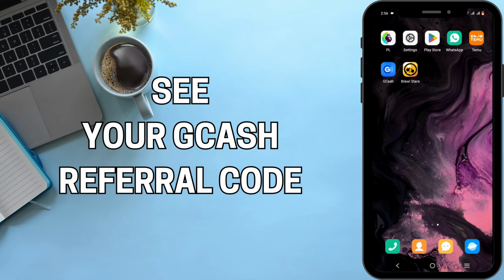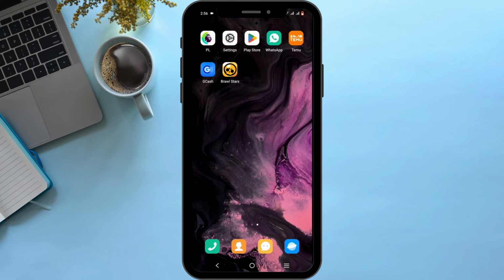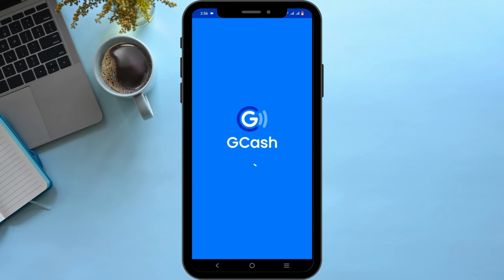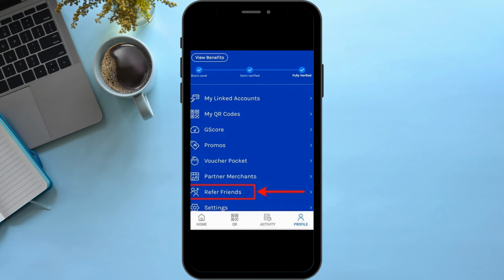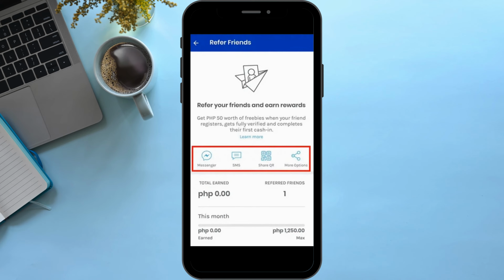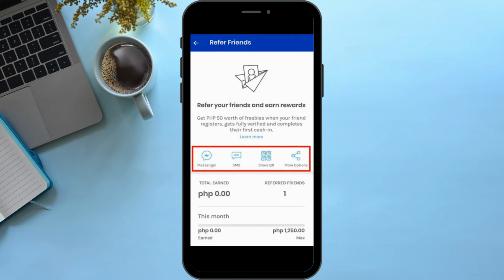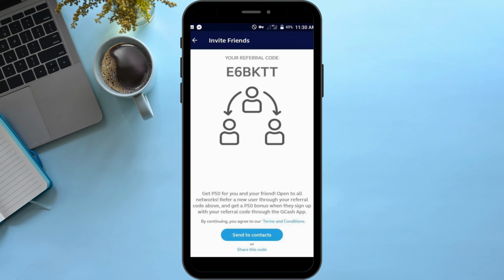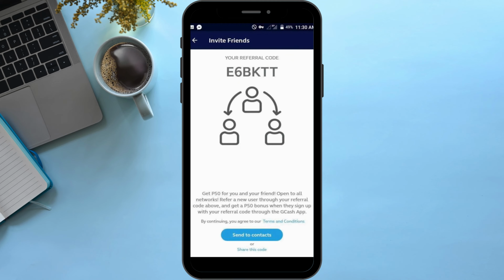How to See your Gcash Referral Code 2024 | Find & Share Referral Code in GCash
Looking to find and share your GCash referral code in 2024? This guide provides step-by-step instructions on how to locate your referral code in the GCash app and share it with others. Follow this straightforward process to start referring and earning rewards.

In this tutorial:
0:00 - Introduction
0:15 - How to See Your GCash Referral Code 2024

Learn how to effortlessly find and share your GCash referral code with this straightforward guide. This video covers the entire process, ensuring you can quickly locate and share your referral code with ease.

Find and share your GCash referral code with ease by following this guide in 2024!